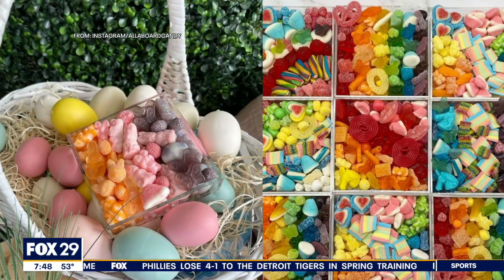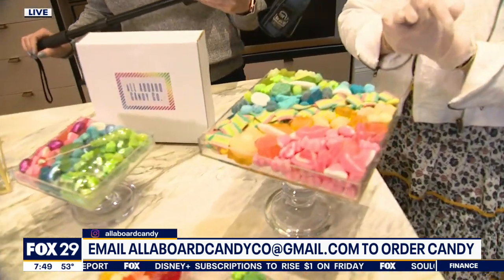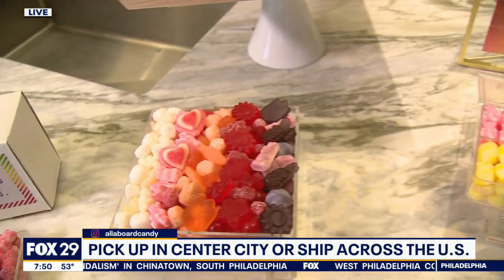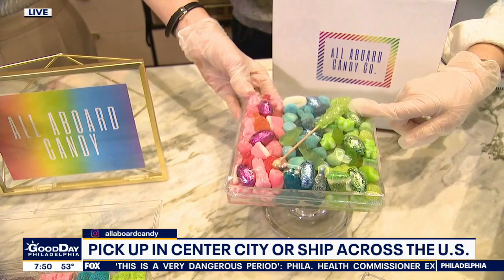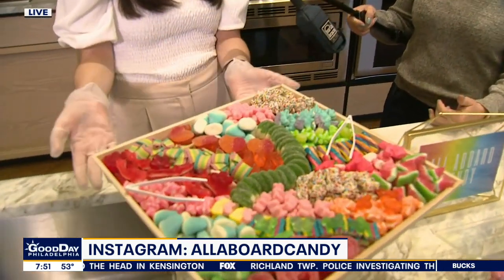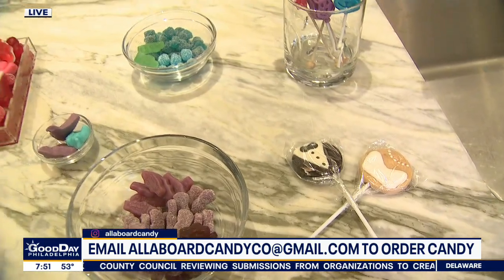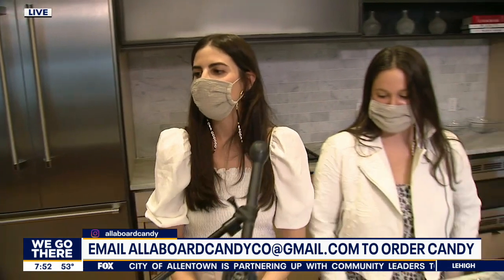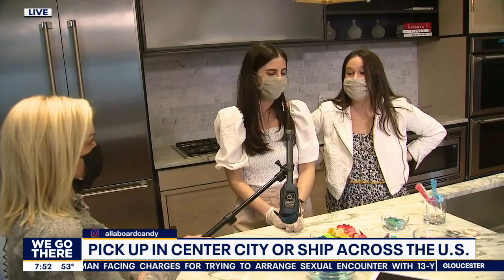Candy charcuterie boards are the newest sweet treat trend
Jenn Frederick visits All Aboard Candy in Center City, Philadelphia where they're creating charcuterie boards made of candy to get ready for Easter.